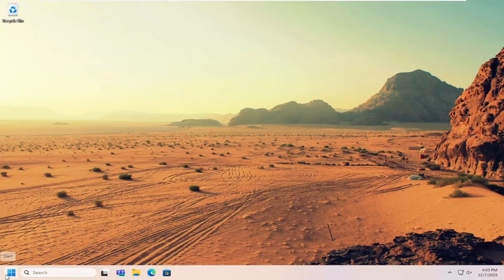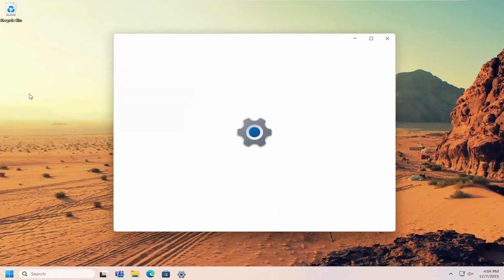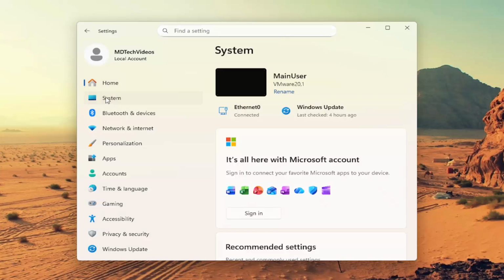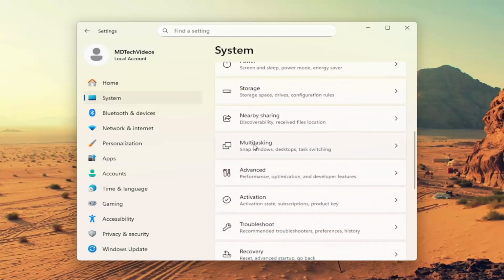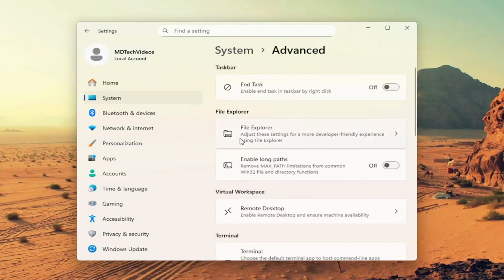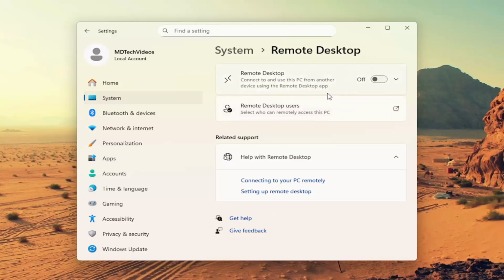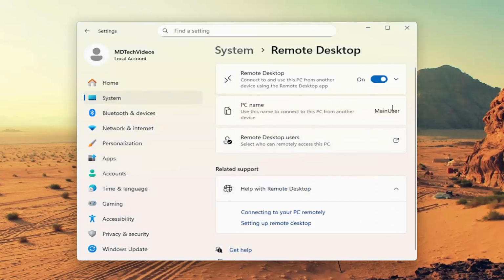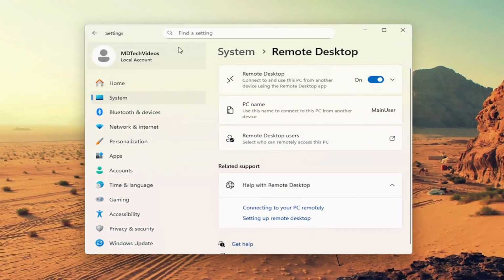How to Enable Remote Desktop on Toshiba Laptop [Guide]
Enabling Remote Desktop on a Toshiba laptop allows users to access their device remotely, enhancing flexibility and productivity for work or personal use. This video tutorial explains the Windows settings that control remote access and how enabling this feature can streamline workflow. Viewers gain insight into the functionality and benefits without being guided through step-by-step technical procedures. The guide focuses on system accessibility, secure remote connections, and improving overall device usability.

Issues addressed in this tutorial:
Toshiba Remote Desktop settings
Enable Remote Desktop
Laptop remote access
Toshiba system configuration
Windows remote connection
Productivity optimization
Secure remote access
Toshiba user guide
Remote work setup
Laptop accessibility tips

This tutorial highlights how enabling Remote Desktop provides convenient access to files and applications from anywhere, supporting remote work and flexible computing. It explains the advantages of managing remote access settings safely to maintain system security and efficiency. The content emphasizes understanding the feature without demonstrating step-by-step setup procedures. By the end, viewers understand how enabling Remote Desktop enhances flexibility and usability on their Toshiba laptop.